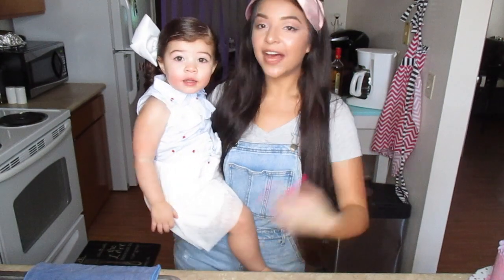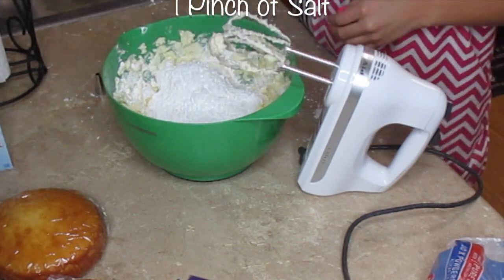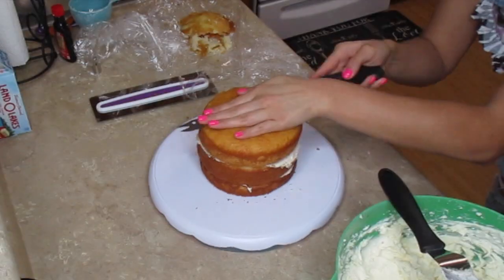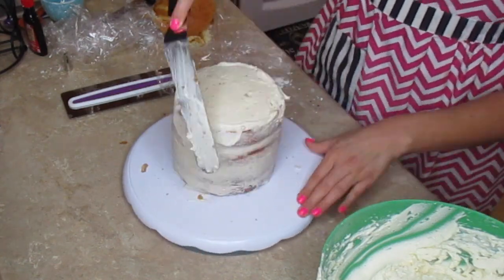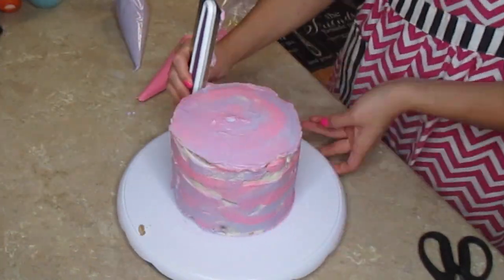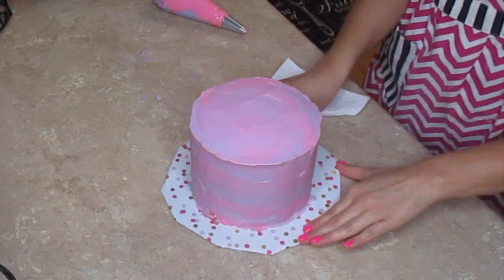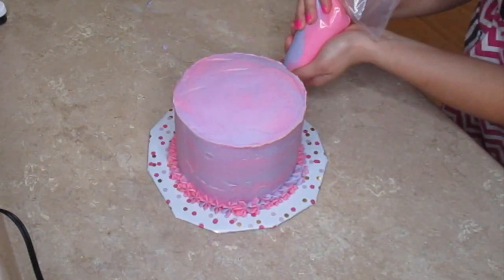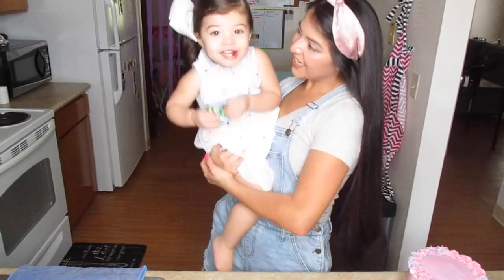DIY 2 Year Old Birthday Cake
IT'S ADELINE'S SECOND BIRTHDAY!!! So since we are celebrating I decided to share how I am making Addie's second birthday cake! I am practicing a ton with all of these goodies, so I can be THAT MOM!

PLEASE GIVE ME ANY CAKE/BAKING TIPS!! THEY ARE APPRECIATED!

Hello hello and welcome to Amber's Aspect!  My name is Amber Nicole, and I'm a mommy, dog mom, and Army wife!
I love everything to do with makeup, shopping, socializing, and anything to do with fixing up the home, which is what most of my videos will be based on!